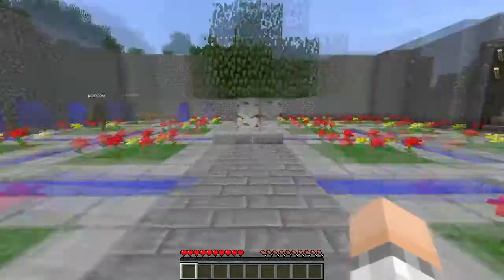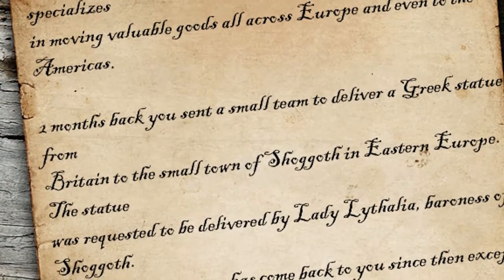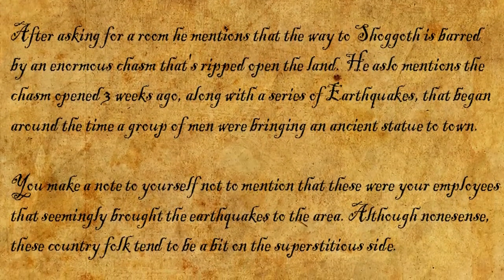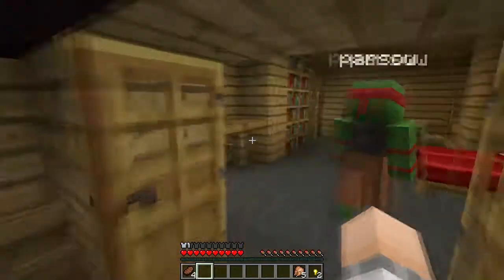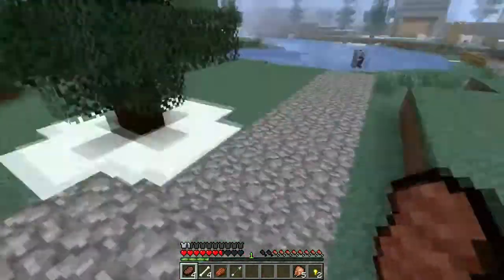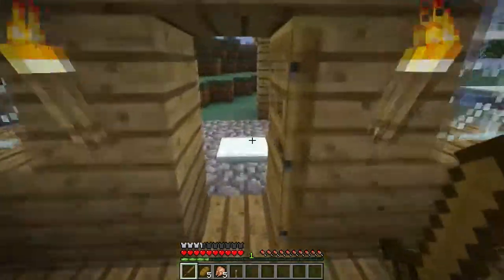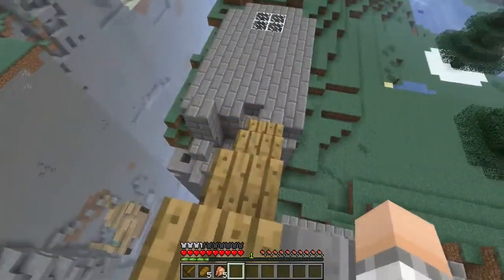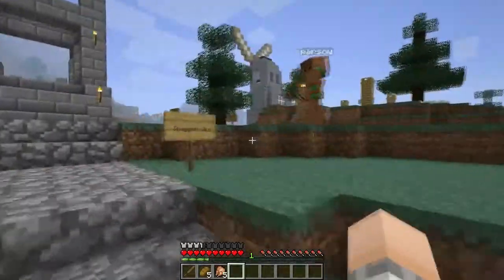Minecraft - Goddess of Decay Part 1, Quizical Glance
► If you like it, feel free to press the like button! ◄

We set on an adventure to find our missing employees. As our journey begins we will discover that as our men arrived in the area. Natural disasters began to strike. Tearing a gaping chasm through the land. Our first goal is to cross this chasm in order to reach Shoggoth. To do so we'll scale a shattered windmill and explore mines abandoned 15 years ago. In which a terrible secret is discovered. An old prophecy which have been set in motion 1000 years ago.

The map is called Goddess of Decay and thanks to Appo24 and KeenGaming for this one, you can find info about this map and the map itself here:

A few more tags, don't mind them:

sleepless Sleep less Crafters game minecraft mine craft part let's lets play episode begins world survival release epic Episode Series Adventure Action Journey exploring special Daniel Yount building Fun Lindsey Stirling Adventures brigde patch commentary 1.2.3 Shoggoth Goddess of Decay Quizical Glance Appo24 KeenGaming